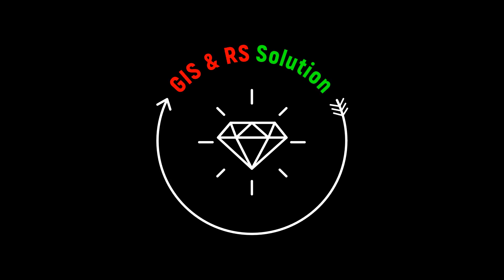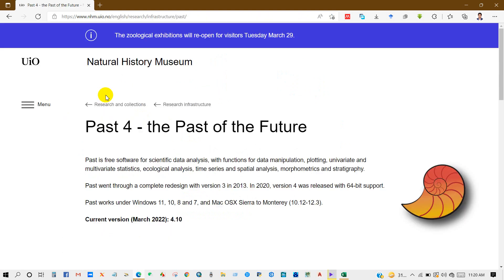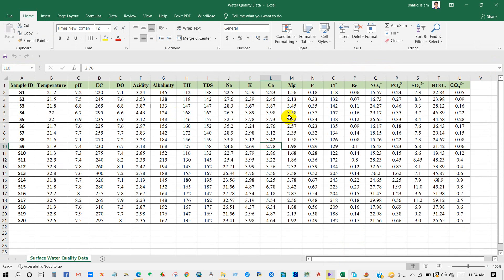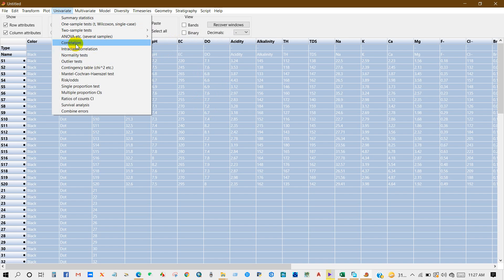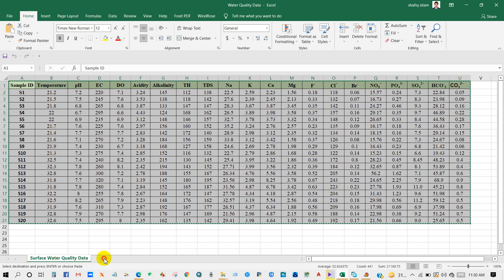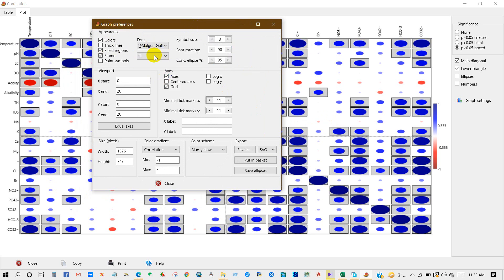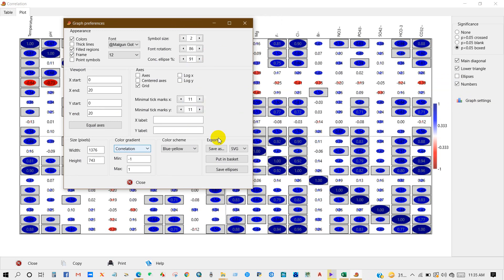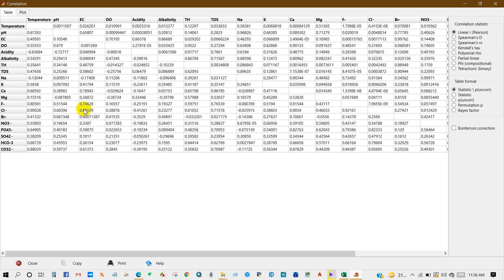Pearson's or Spearman's Correlation Analysis with a Free/Open Source Software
Past is free software for scientific data analysis, with functions for data manipulation, plotting, univariate and multivariate statistics, ecological analysis, time series and spatial analysis, morphometrics and stratigraphy.

Today’s topic regarding correlation analysis like how you can perform correlation for instance Person's or Spearman's and others as well. I am going to show you correlation analysis using an open sources software named PAST 4.